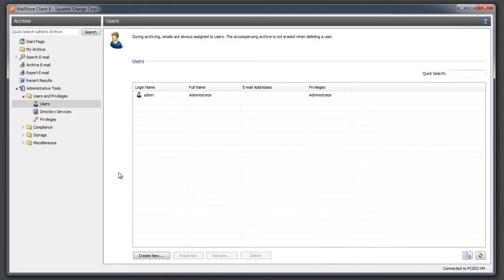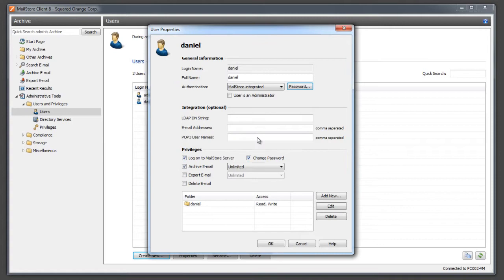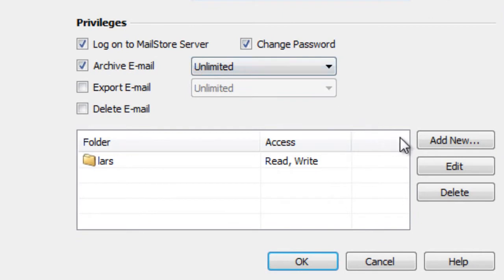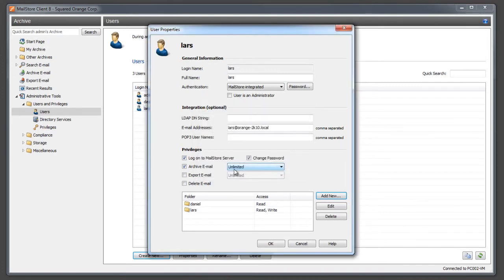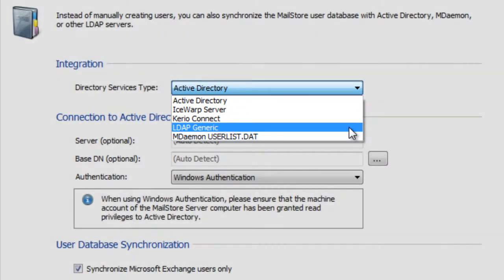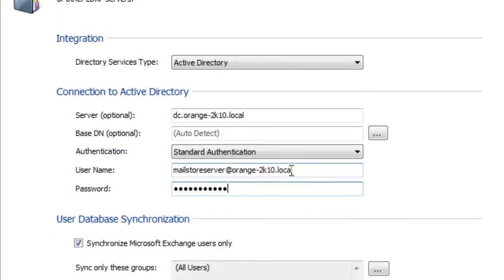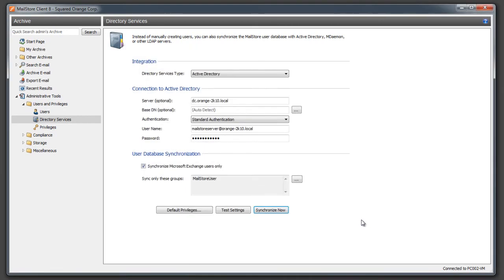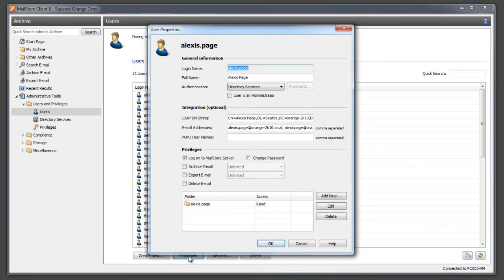MailStore Server User Management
This video shows you how to create users and manage their privileges, as well as to synchronize users with an active directory.